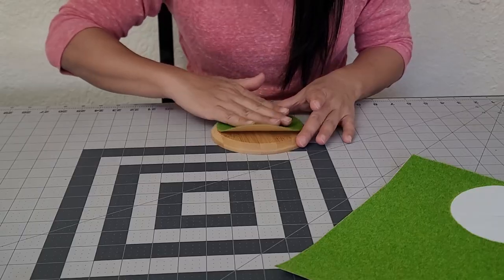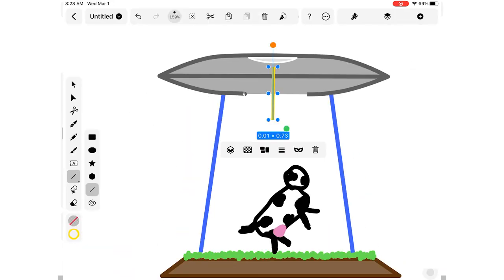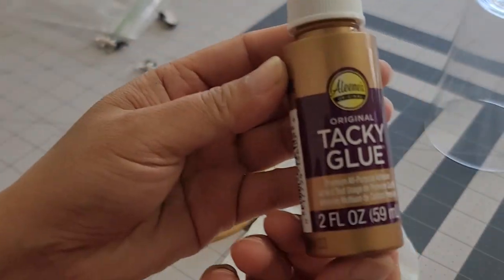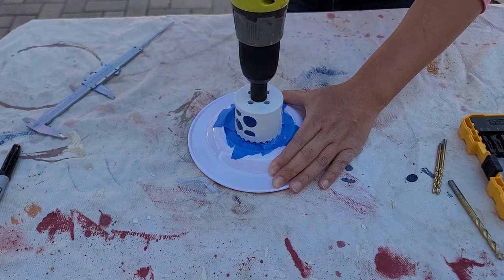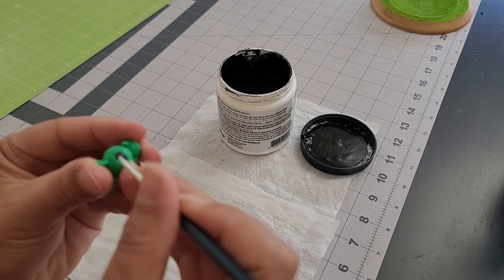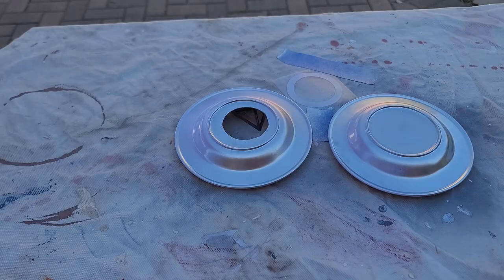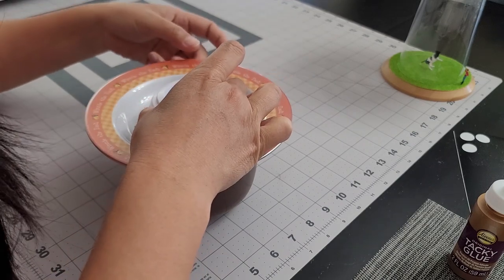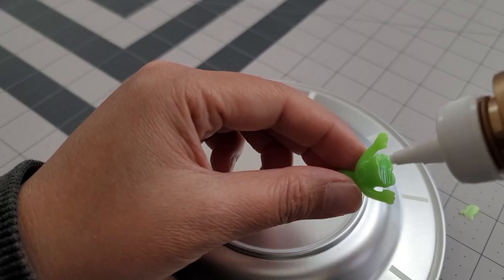Making an Alien Abduction Lamp | Angieneered Crafts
This is a howto video using vectornator cricut 3dprinting and various materials such as wooden coasters, glass cup, melamine plates, glow in the dark stickers, puck lights to diy a ufolamp.

Please stay till the end for a ukulele parody of creedenceclearwaterrevival